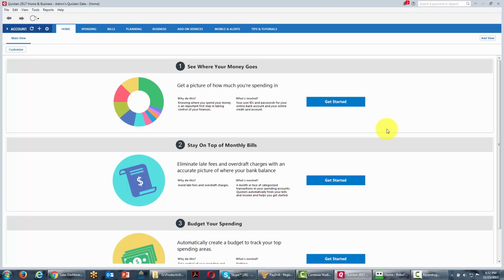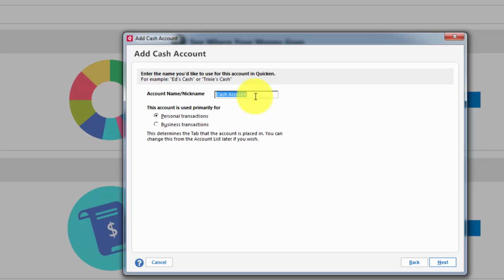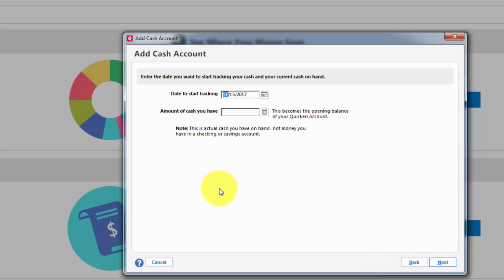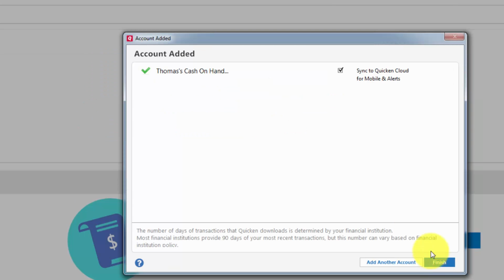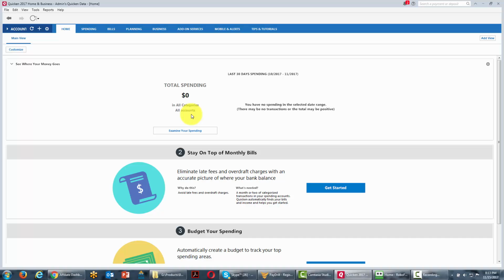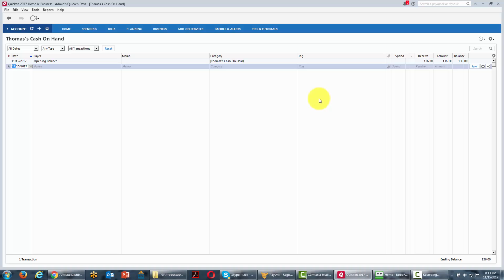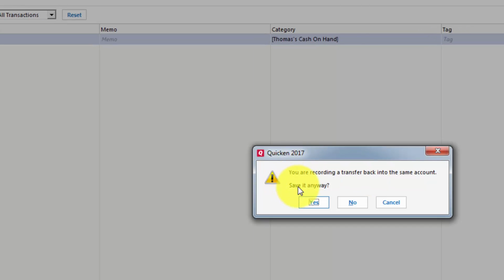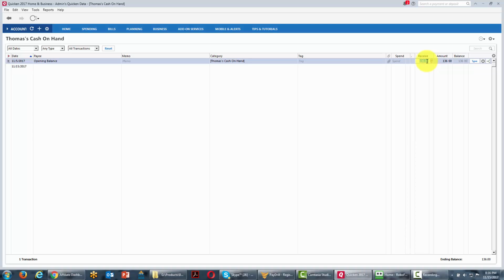0005 Set Up Cash On Hand